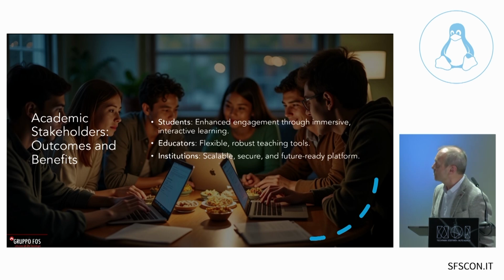MoodleXR: A Next-Generation Open-Source Platform for Immersive Learning | Luca Bagna